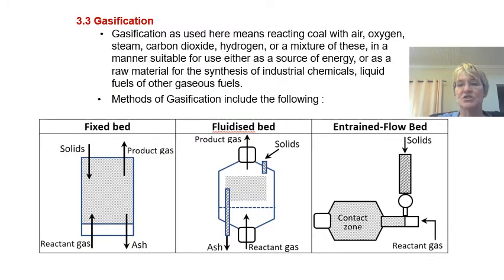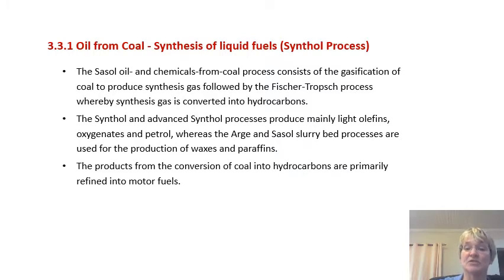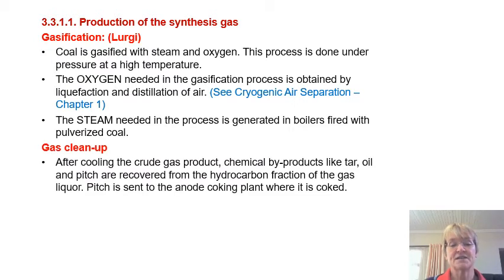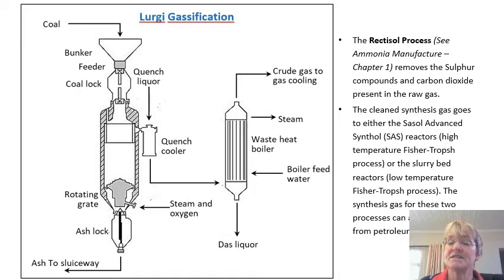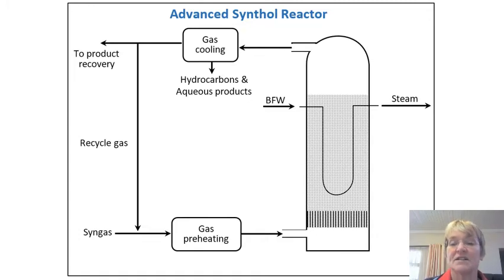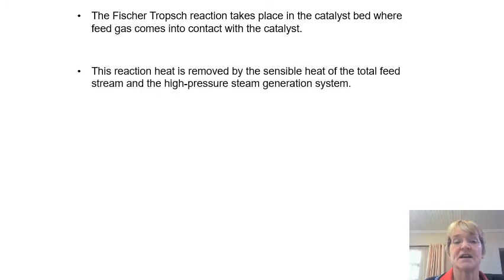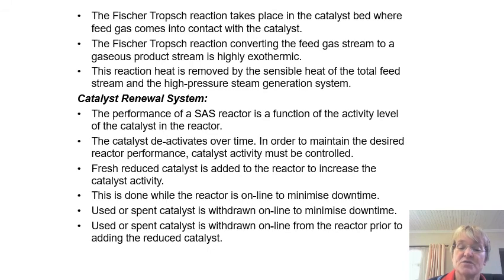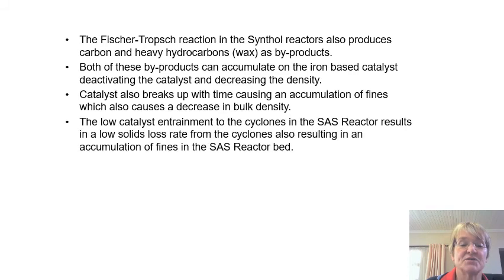VUT coal processing 3